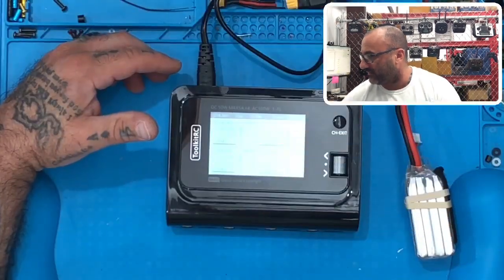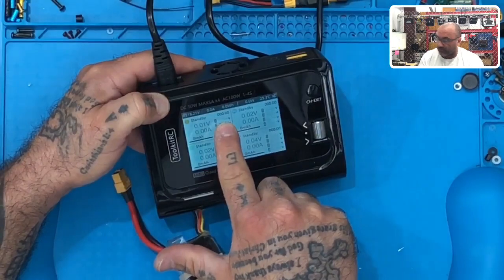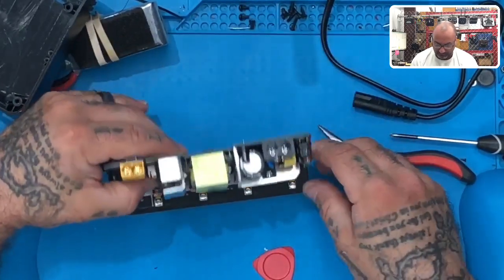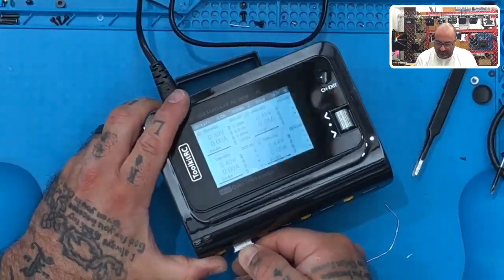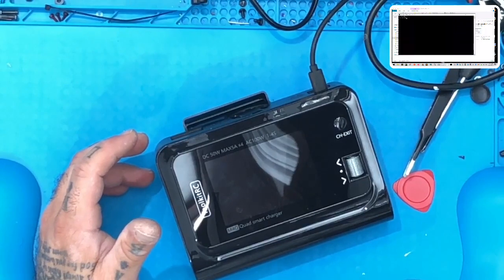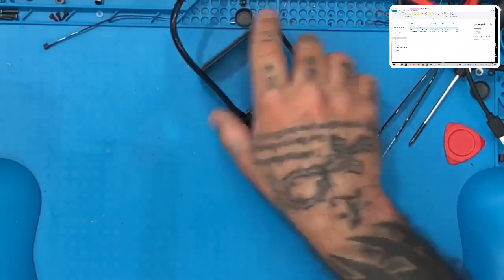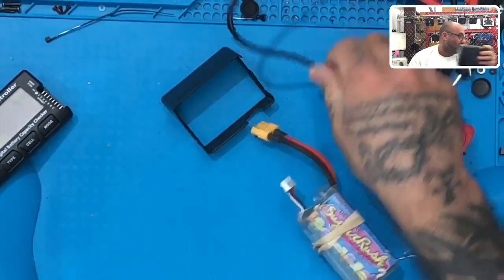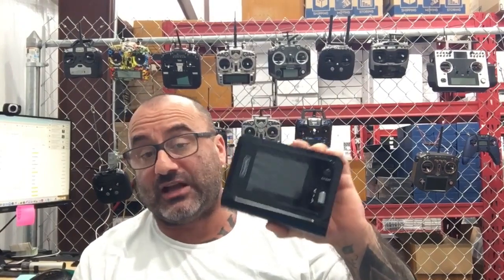Part 1: ToolKitRC M4Q 4 Port Charger A Major Fail Does Quality Control Exist - Cyclone FPV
00:55 Let me get a new one and check it out - Voltage reading fail
06:33 #2 Open a new one on camera
16:22 Hes taken the whole thing apart to resolder the balance area
33:36 #3 Tarek pulls a new one gets "ANOTHER ONE" Screen Fail
34:56 Now he tests "them all"
36:26 Test the Power Cord / Firmware update for screen fix, unsuccessful
37:08 Example Balance Plug issues
41:54 #6 "Goose" Nothing works
42:30 #7 Balance issue w/ Firmware update test
45:00 #8 Tarek goes out of the box - Power Fail
45:46 #9 Are they all crap? Power issue solved w/ XT60 DC input also balance issues
49:15 #10 Xt60 Voltage issue again - Firmware unsuccessful
52:33 Tarek Recap 10/10 fail rate

ToolKitRC M4Q 4 Port Charger  A Major Fail  Does Quality Control Exist - Cyclone FPV
Please note that we now have a Part2 where ToolKitRC did replace all our defective units with brand new units. We tested them live and they were 100% perfect. Here is the link:

This is the product - We will no longer sell them!

Sincerely,

Tarek Maalouf
Founder and Work Mule
CycloneFPV.com